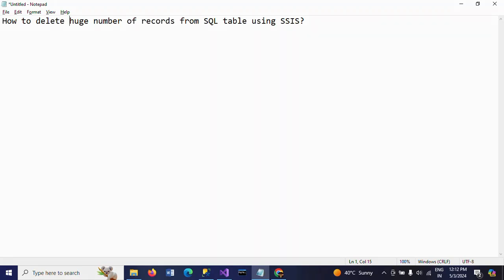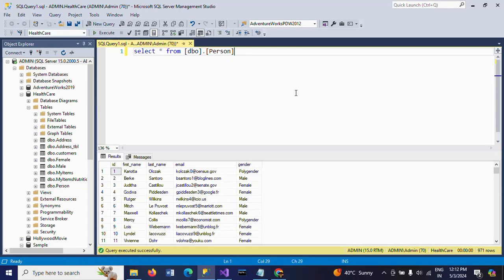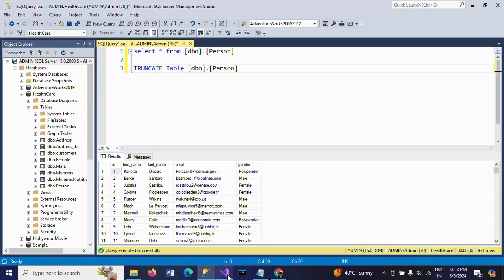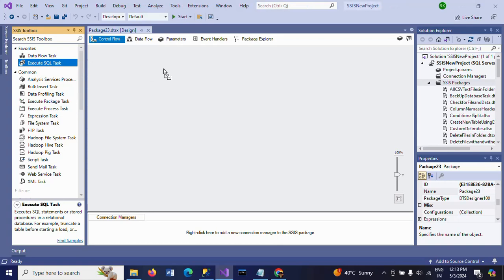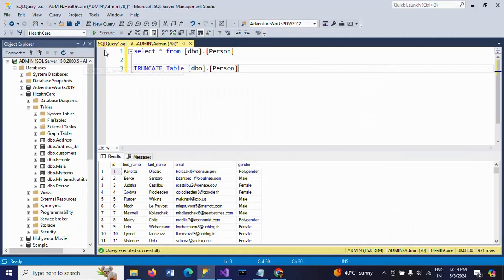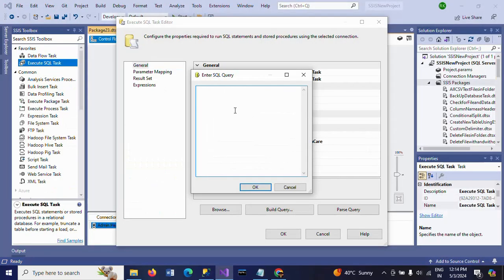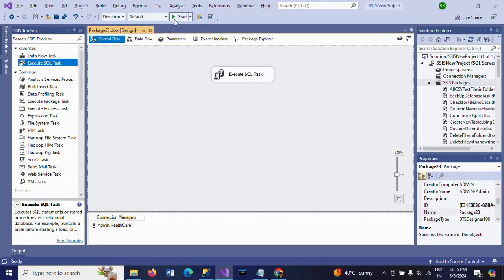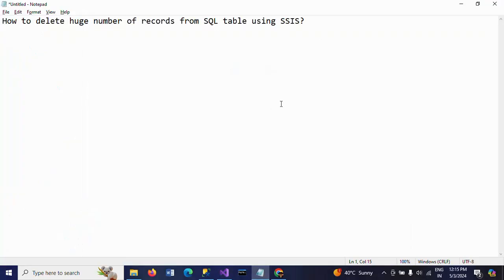SSIS||How to delete huge number of records from SQL table?